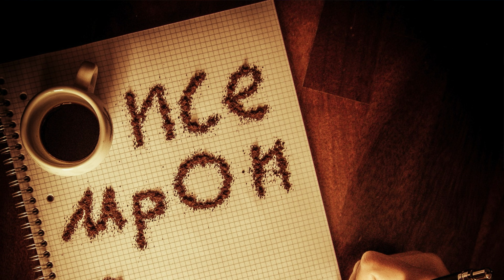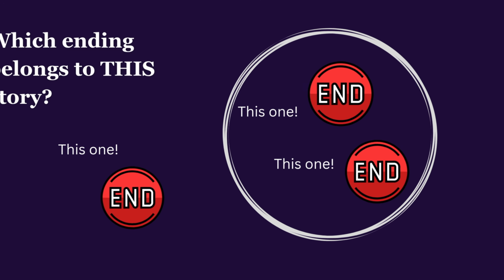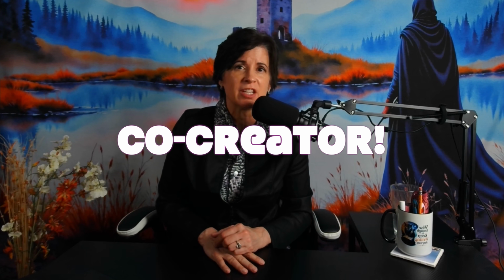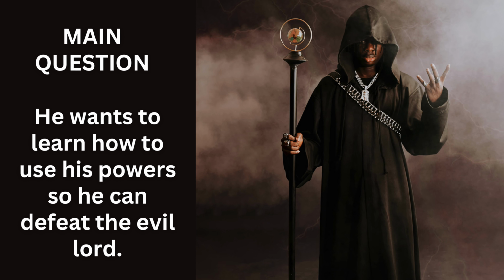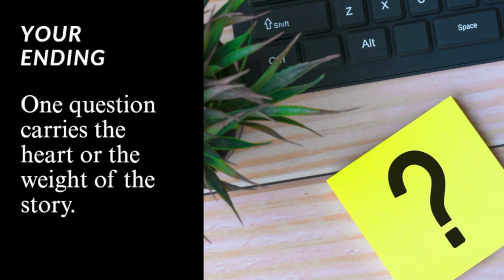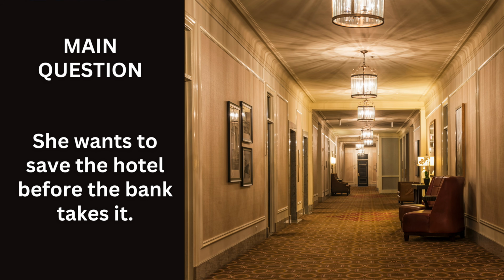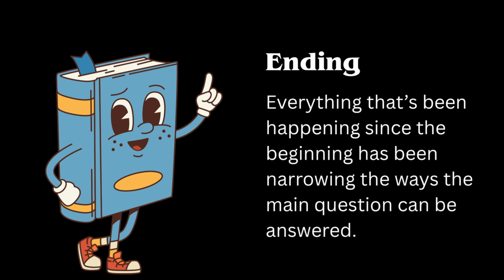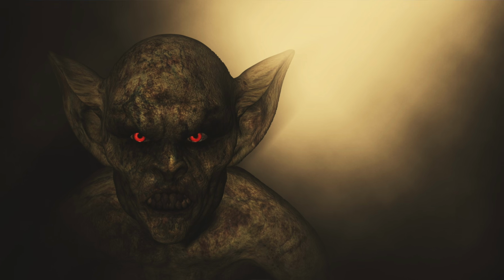Your Book's Ending Is Wrong If It Doesn’t Do THIS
Trying to figure out how to end a story can make you feel like you’re standing in front of six doors, and every one of them looks suspicious.
One ending feels too easy. Another sounds exciting in your head, but when you try to write it, something is off. Or maybe you’ve written the whole book and now your characters are standing around waiting for you to decide what happens to them.
So how do you find the ending that actually belongs to YOUR story?
In this video, we’re going to look at a clue writers often miss when they’re trying to write a satisfying ending. And no, the answer isn’t simply to add a shocking twist, kill somebody, or set the hotel on fire. Although our hotel may be haunted, so I’m not ruling anything out.
Your story has been giving you information about its ending from the moment it began. The trick is learning how to hear what it’s telling you.
Whether you’re learning how to write a novel or you’re stuck in the final chapters of one, this story structure lesson will help you stop guessing and start seeing what your ending needs to do.
🦉 Want to stop doing this alone? Inside Writer’s Brain Studio, we’re working toward getting our books finished by December. Come join us!

0:00 Imagine a woman inherits her grandmother's old hotel
0:54 Your story's ending
1:54 Might your story have a beginning problem?
5:01 What ending does your story need?
7:04 What is the main question I set up?
9:04 What if you have more than one story question?
12:38 What is the story actually telling us?
17:49 Mission of the week